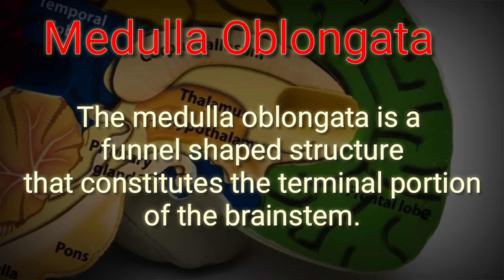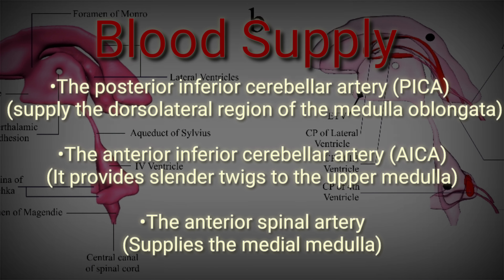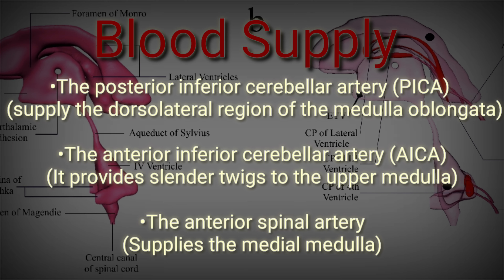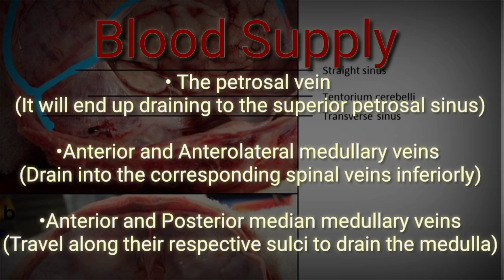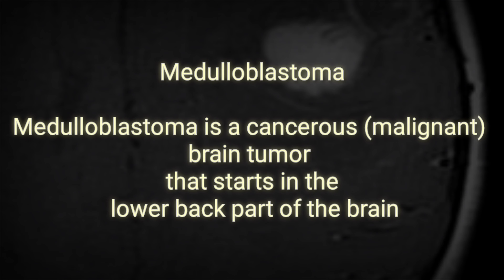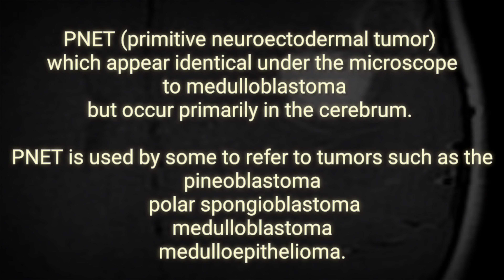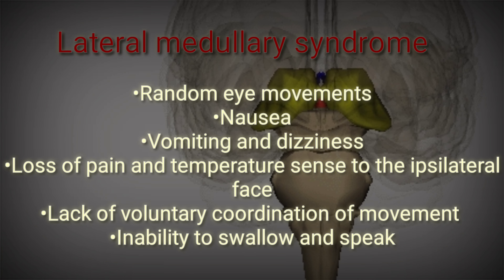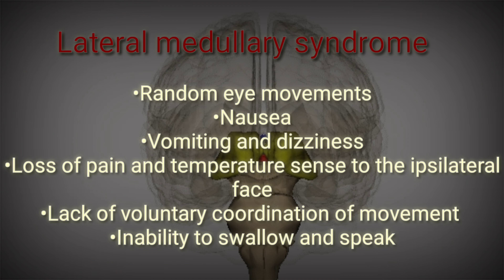Medulla Oblongata Anatomy|Location, Functions, Blood Supply|Clinical Aspects of Medulla Oblongata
The medulla oblongata is a funnel shaped structure that constitutes the terminal portion of the brainstem.

Credits
Editing Software

Mobile Phone